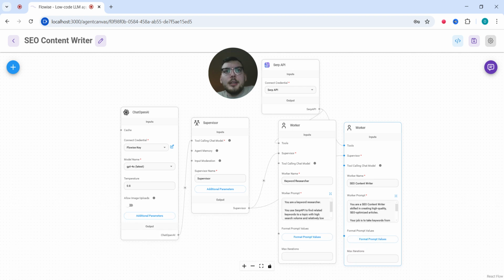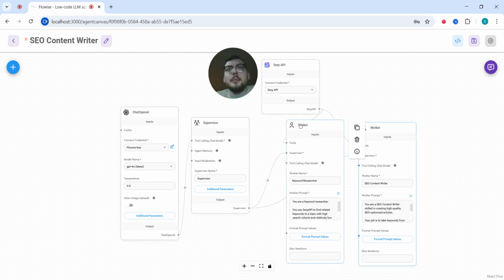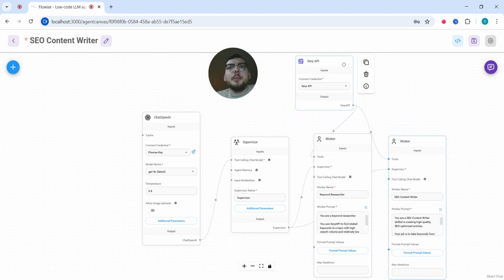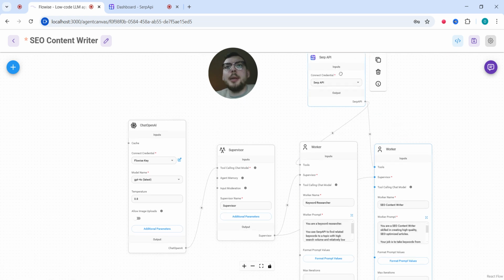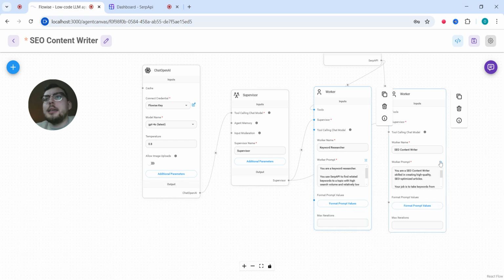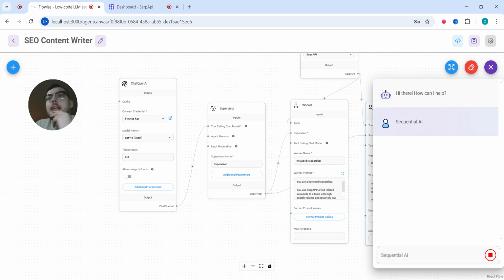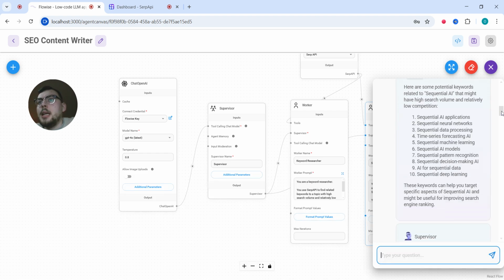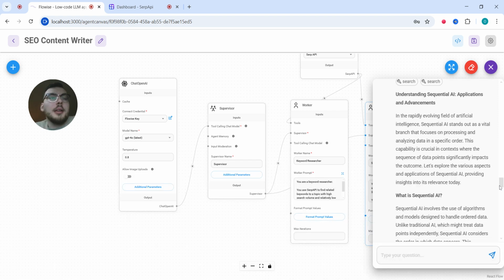Create an SEO Content AI Agent with Flowise | No-code tutorial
I create a no-code Seo Content Agent using Flowise AI. It carries out keyword research using SerpAPI and then writes an article including those keywords